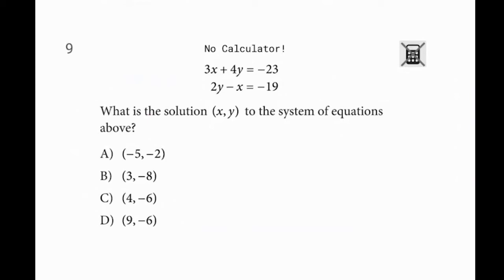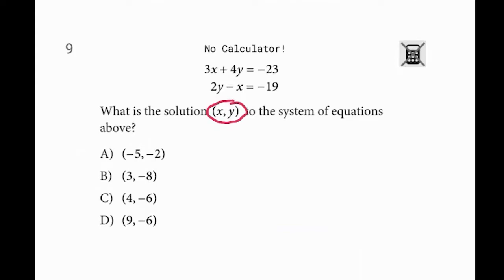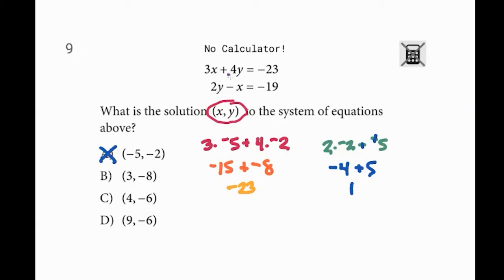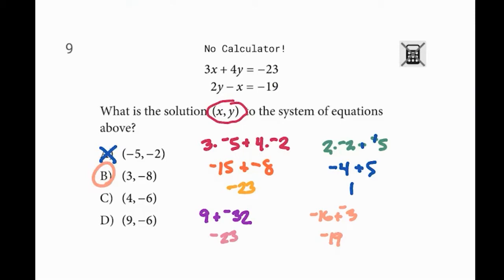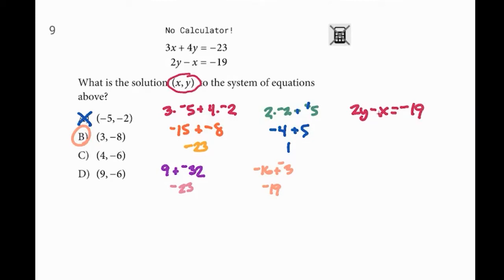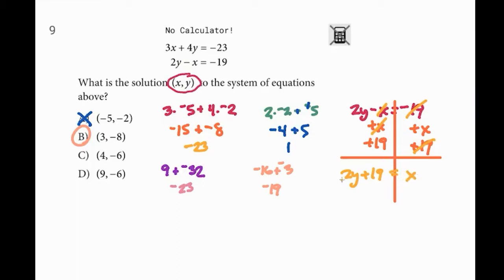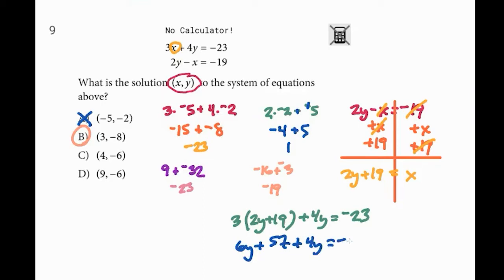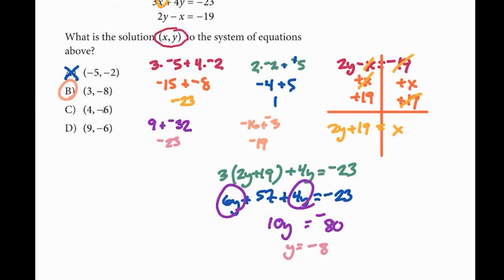SAT Practice Test 1 (problem 9) - Algebra 2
Systems of equations - SAT